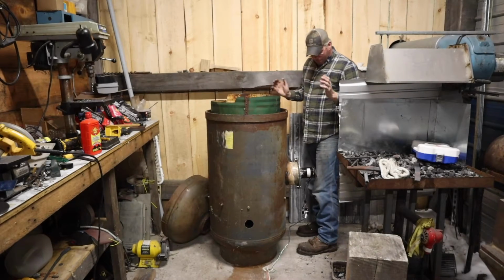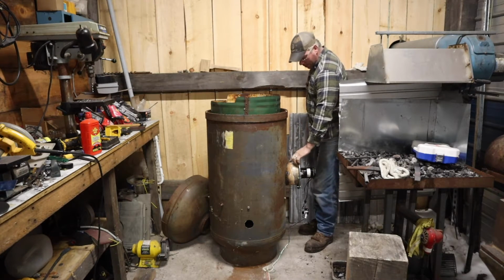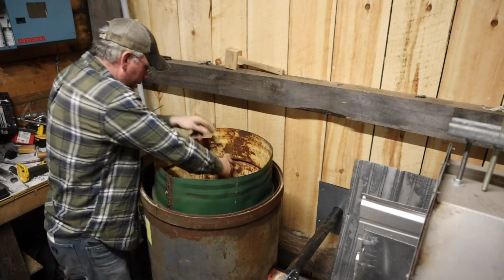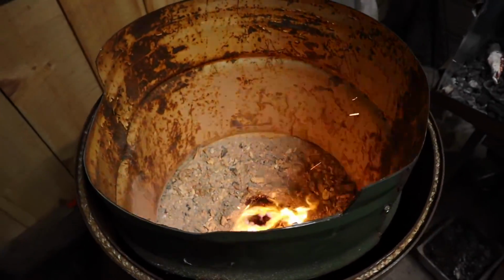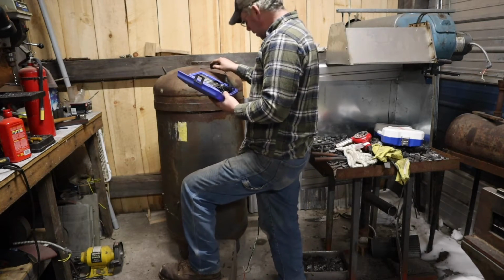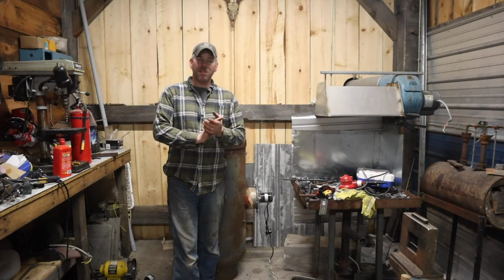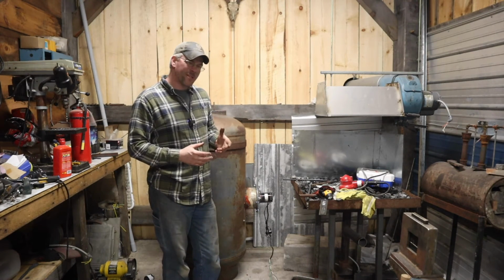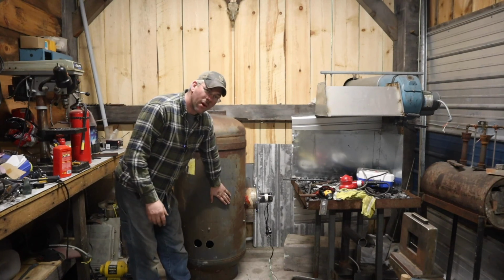First Fire In The Sawdust Burner: Epic Win Or Epic Fail?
I AM NOT A PROFESSIONAL BURNER BUILDER, THIS IS A BUILD AT YOUR OWN RISK PROJECT.  I AM NOT BUILDING THIS TO SELL OR AND THIS IS NOT A HOW TO.  IF YOU BUILD SOMETHING LIKE THIS THEN YOU ASSUME ALL LIABILITY FOR IT.